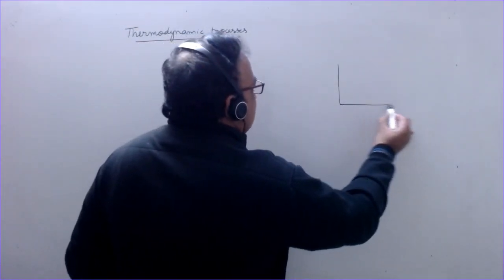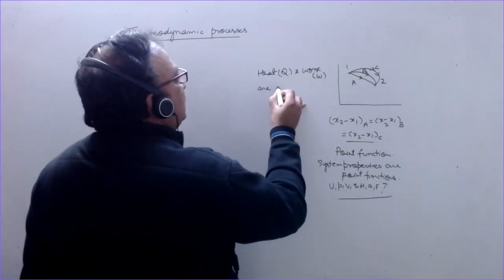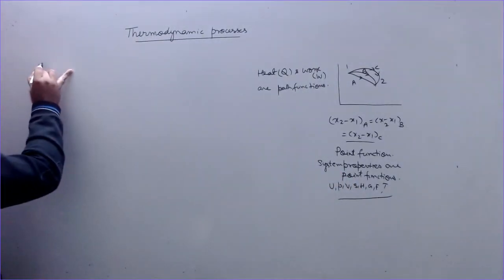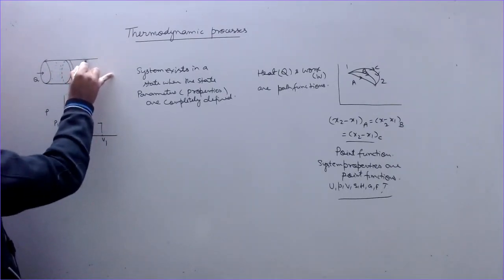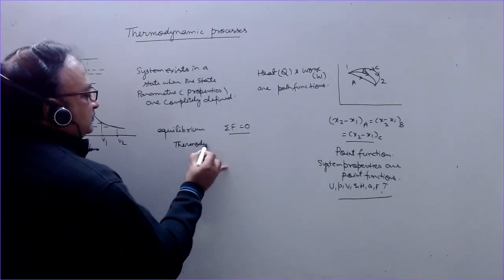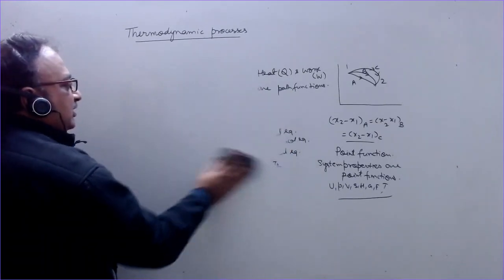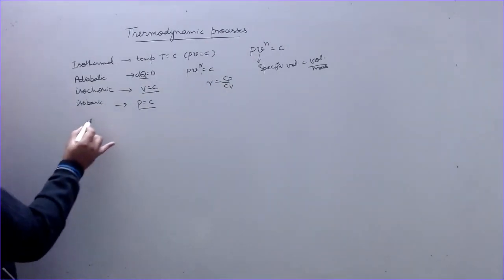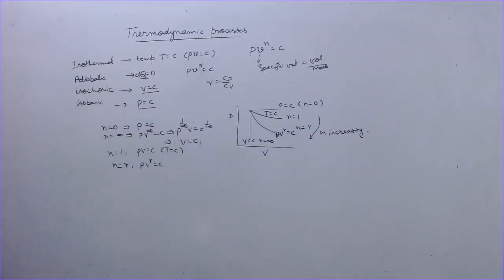Thermodynamics Processes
this video gives an insight of various thermodynamic processes and explains how to show them on property diagram.it prepares the learner for making calculations for thermodynamic work in a cycle.